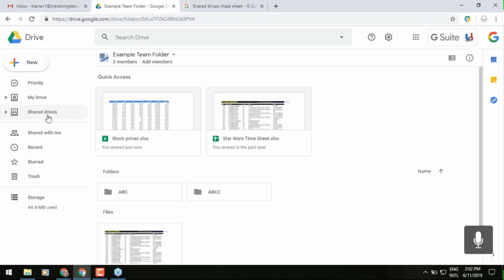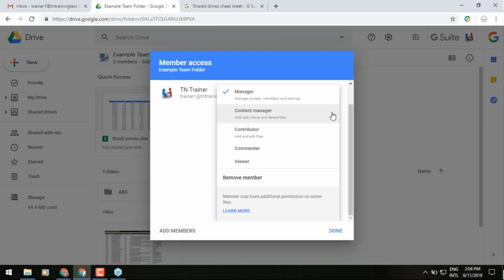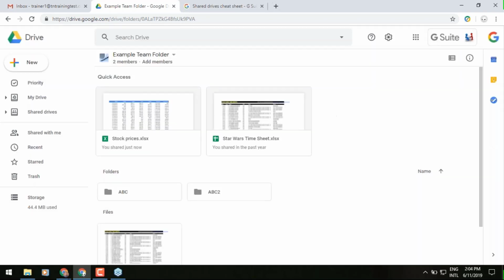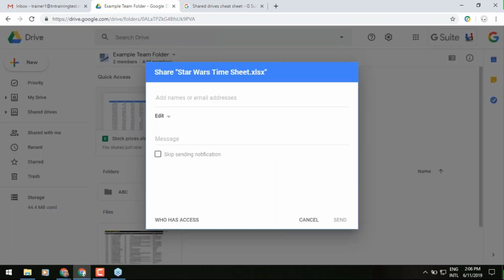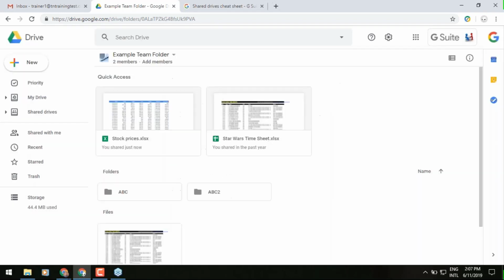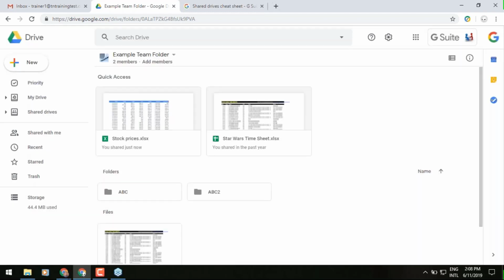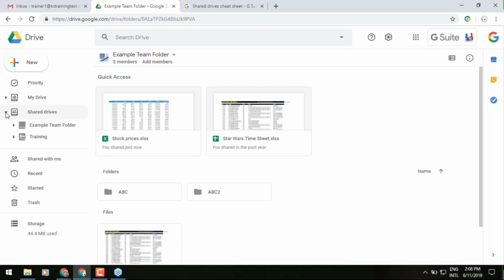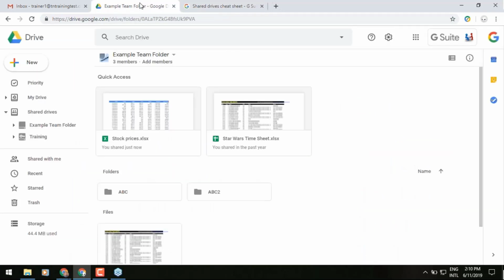Google Training For Employees: Tempus Nova Tip Time - Shared (Team) Drives Sharing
Need Google training for employees? Check out this video to learn how to use shared drives (formerly team drives) in google dashboard!